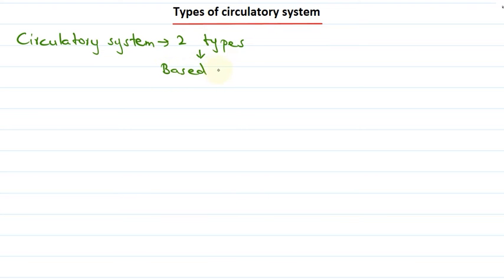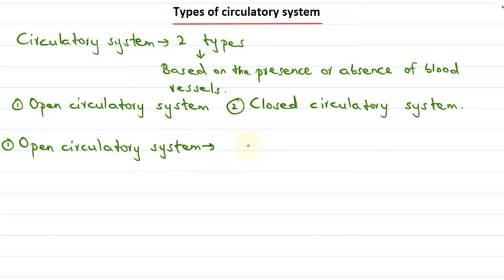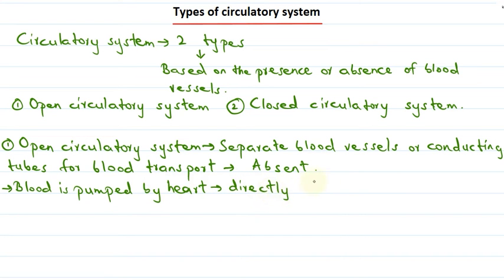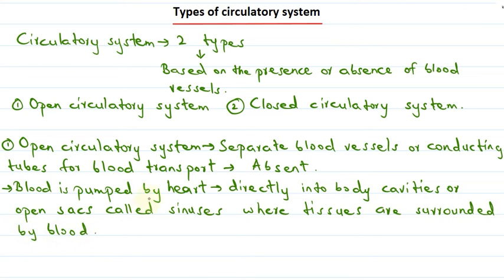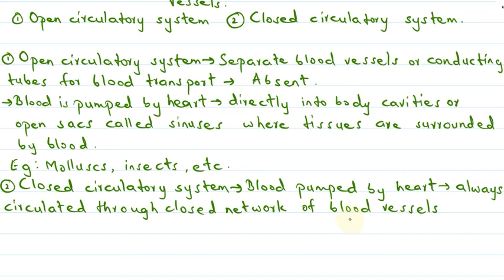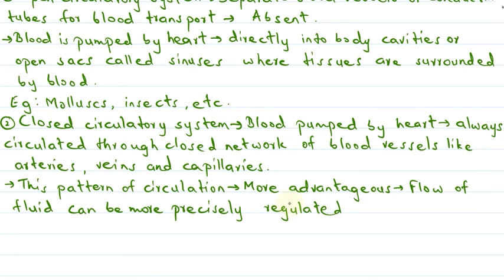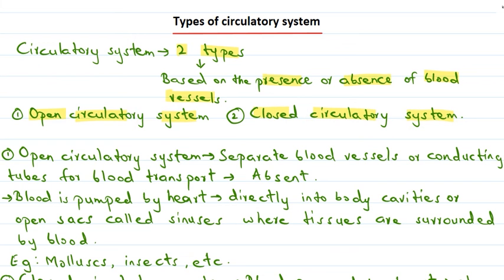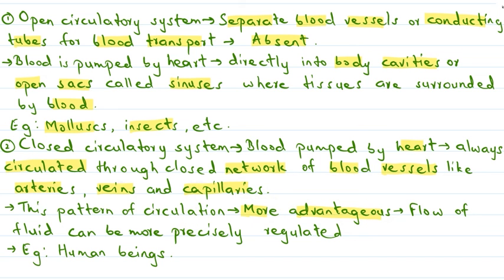Circulation in Living Organisms: Understanding the Different Types of Circulatory Systems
Dive into the world of circulation and learn about the different types of circulatory systems found in living organisms. From open circulatory systems in invertebrates to closed circulatory systems in vertebrates, we will explore the ways in which organisms pump blood and transport oxygen and nutrients throughout the body. This video is perfect for Indian students in grades 6 to 12 and covers the key concepts for all boards taught in India. Get ready to learn about the vital systems that keep living organisms alive and healthy!